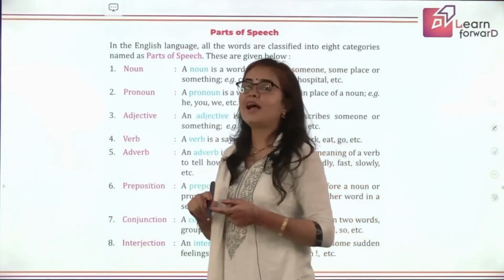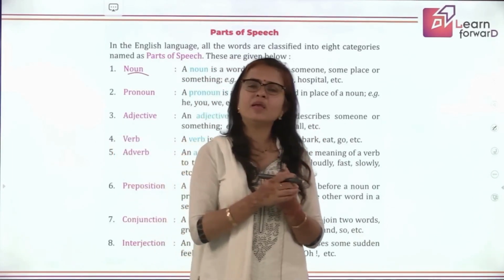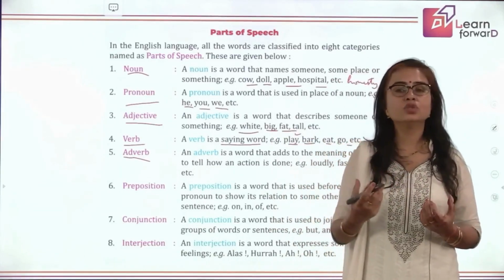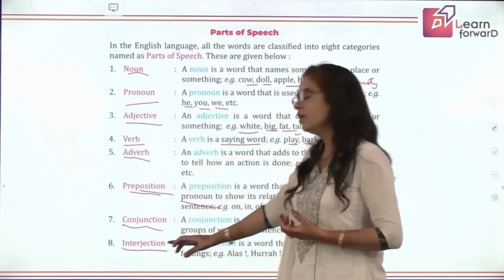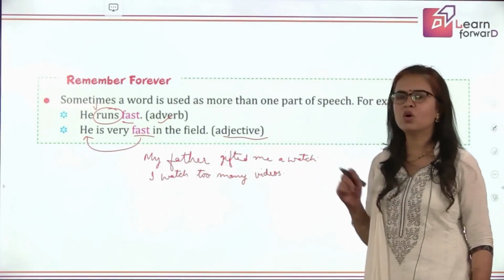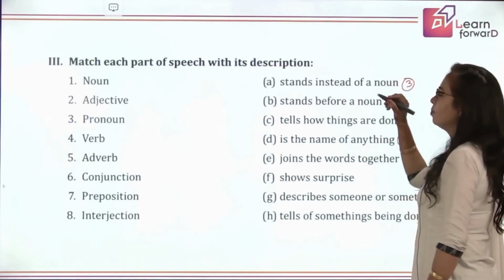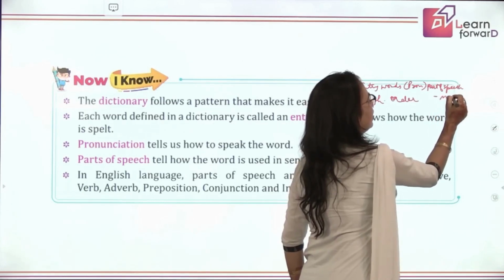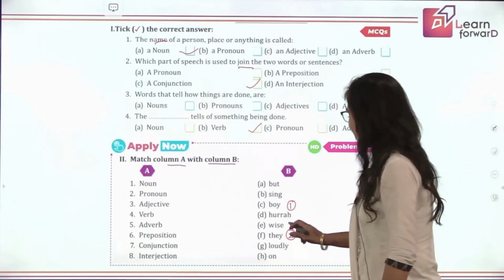LEARN FORWARD | FEATHER CAP | THE GRAMMAR HUB 4 | CHAPTER-1 | PARTS OF SPEECH (PART-2)